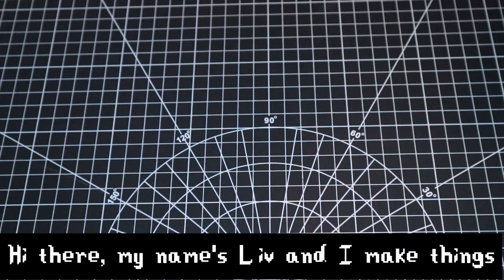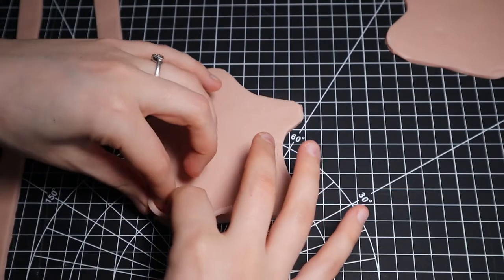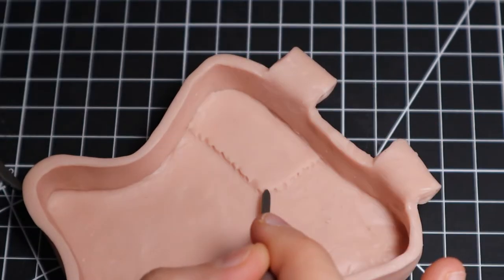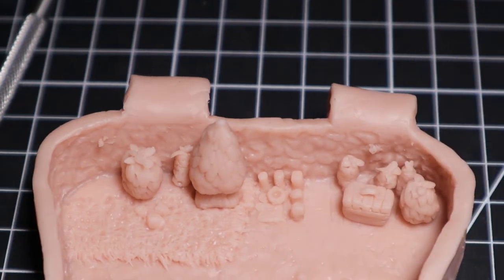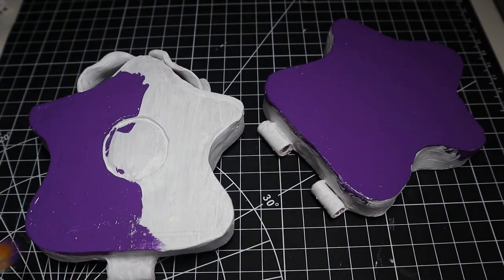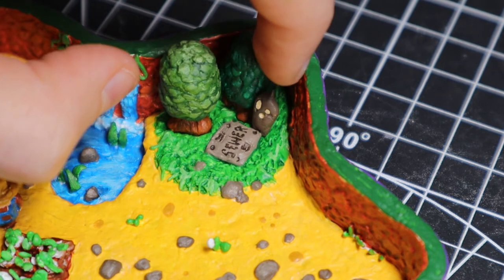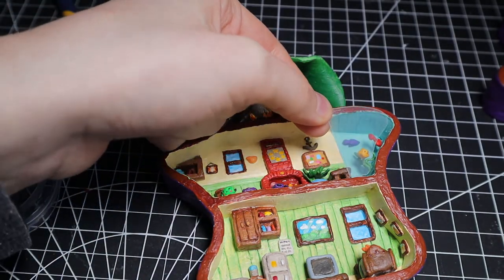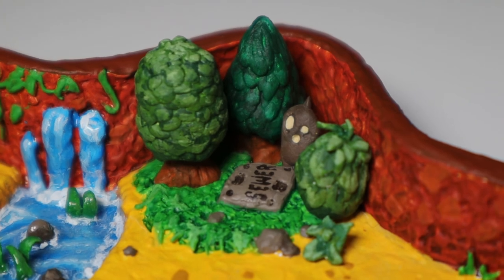making an incredibly small STARDEW VALLEY Polly Pocket (I break my back in real time)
hello hello hello there. It's been a hot minute since I've posted a video. I so sorry. This bad boi took up so much time, because of how tiny it is. I hope you like this craftarino. Let me know what you'd like to see me make next in the comments! 💖

Original design concept/drawing by @EverGreenQveen, Instagram (She has an incredible BoTW Poly Pocket drawing on there!)

:: A bunch of links if you have the desire to click on things ::